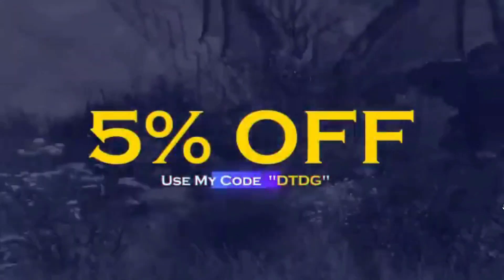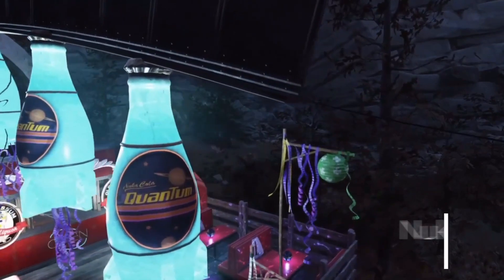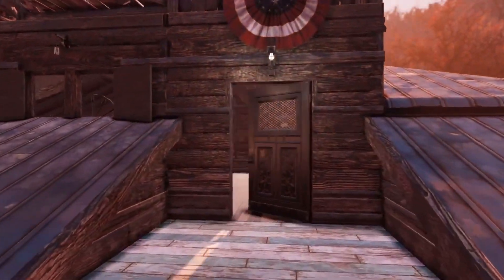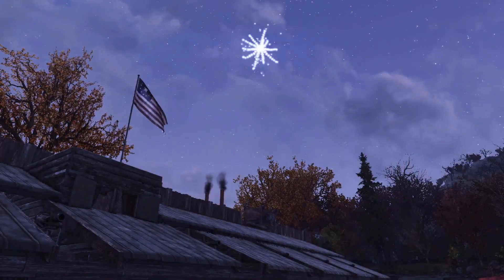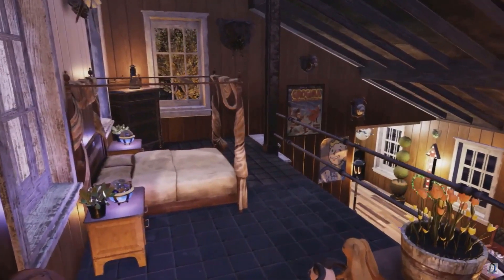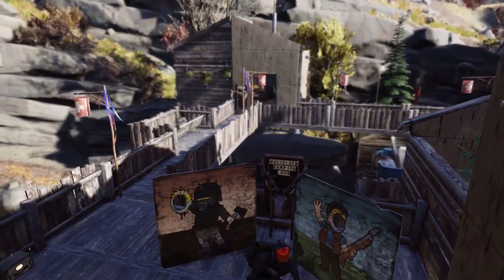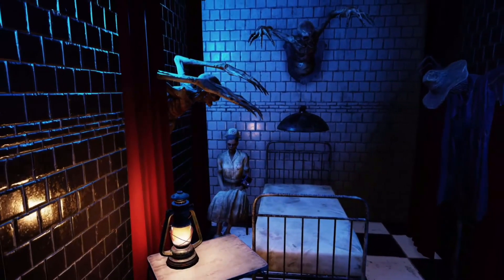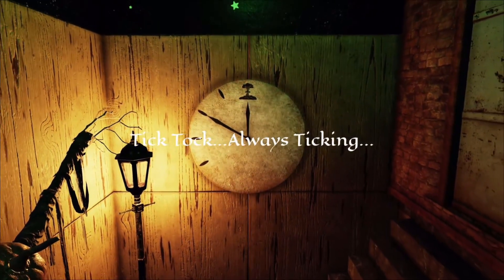THIS WEEKS TOP CAMPS in Fallout 76! (Part 2)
THIS WEEKS TOP 5 CAMPS! | Fallout 76 Camp Tour
Here we have a Fallout 76 Camp Tour of each of THIS WEEKS TOP CAMP BUILDS. This episode shows some awesome Fallout 76 camp build tips and tricks as well as some really cool Fallout 76 Camp Locations.